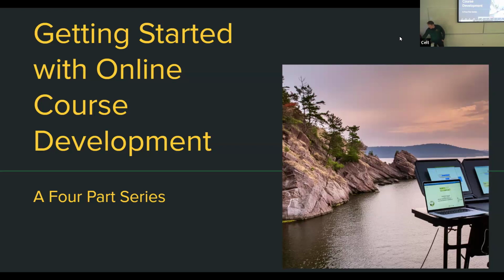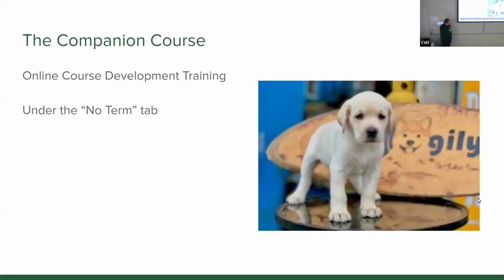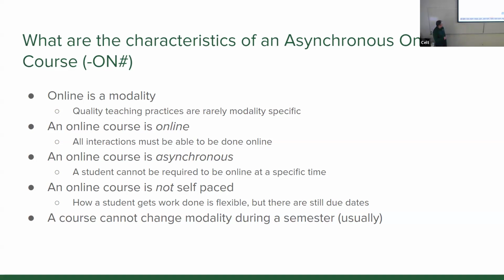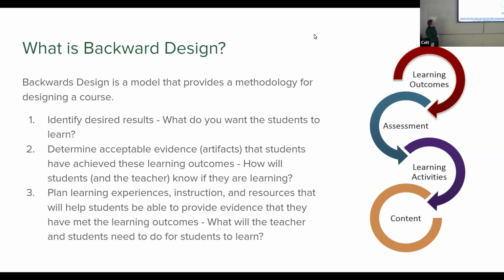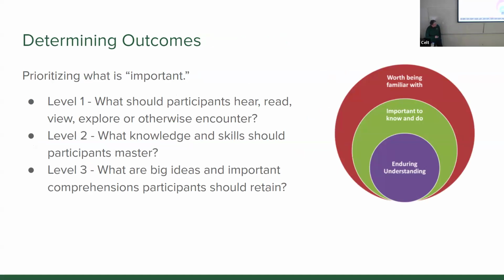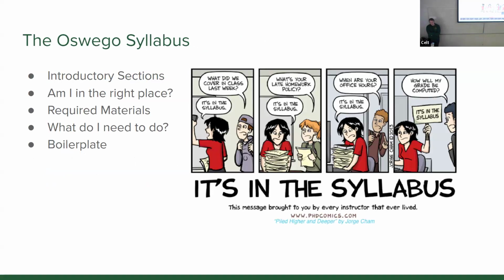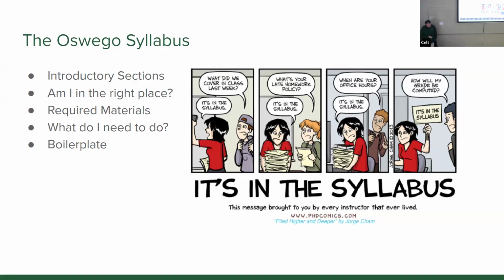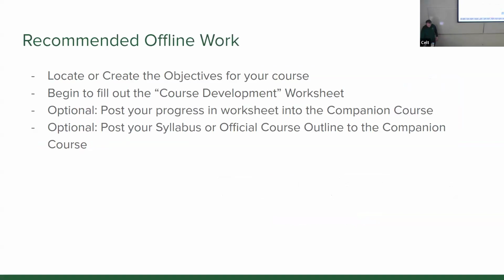Session 16: Getting Started with Online Course Design 1 of 4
Presenters: Douglas Hemphill, Carrie Mocyk, Theresa Gilliard-Cook

Session 1: Destination First.
The Instructional Design Team at Oswego uses a Backwards Design model as its basis.  This session will walk through what Backwards Design is, and how it shapes the creation of a course.  This session will also introduce faculty to the Oswego Syllabus Template.

Pre-Registration for this course is strongly recommended.  If you pre-register prior to the course, a Development Shell with a Course Template and a copy of the printable accessible version of the Oswego syllabus will be provided.  (If unable to preregister, we will work to get you set up as soon as we can.)

For those not familiar with Brightspace, you may wish to review the Brightspace Essential Training (if available).

Participation in all four sessions is encouraged, but not required. Many of the topics we will address, as well as the materials we provide, can be beneficial for teaching in any modality.